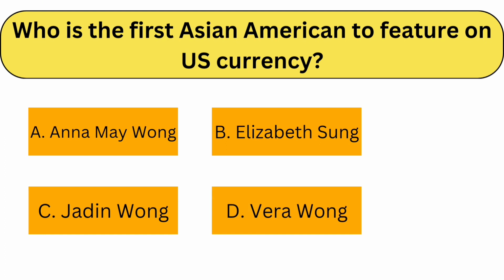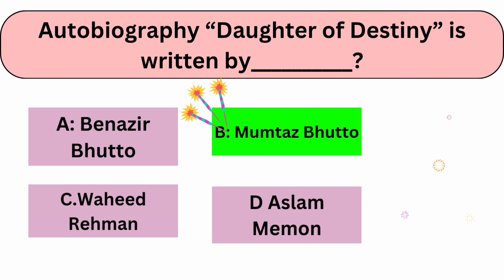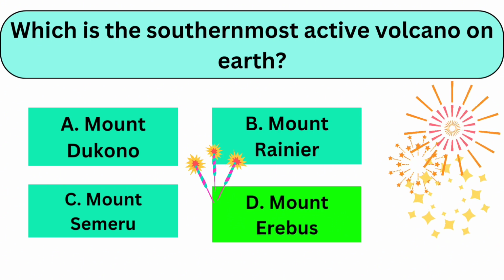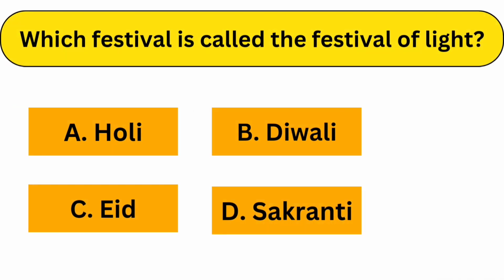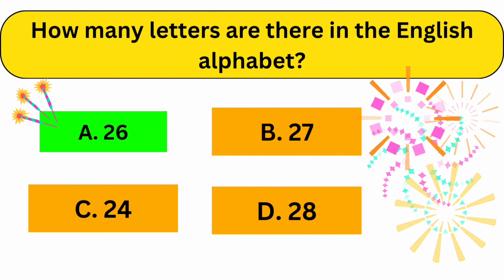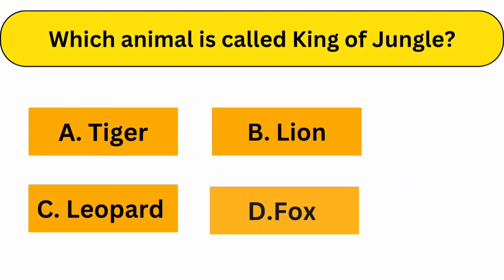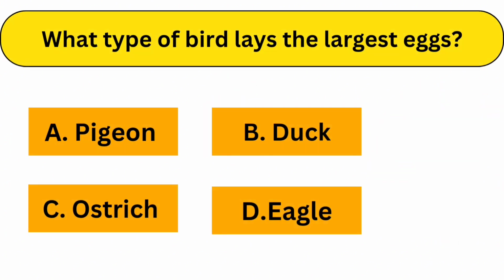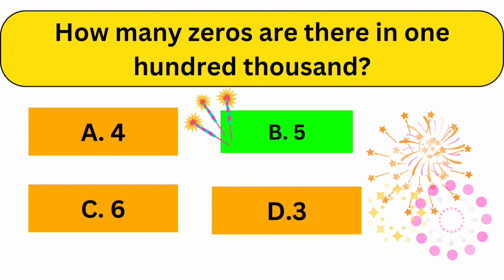GK Questions for kids | General Knowledge Trivia Question and Answers for kids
Yours Queries:
General Knowledge Quiz
Quiz for kids
kids quiz gk
  Gk questions kids
  Kids knowledge question
  Question answers for kids
  Kids knowledge questions
  Quiz for kids in english
  Quiz for kids in urdu
# General_knowledge